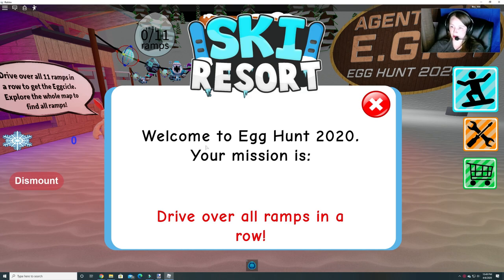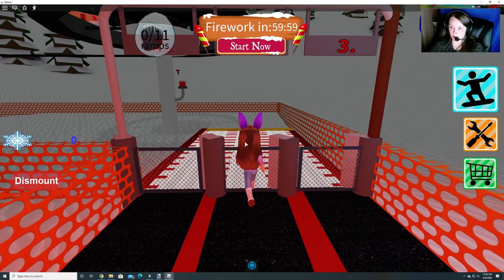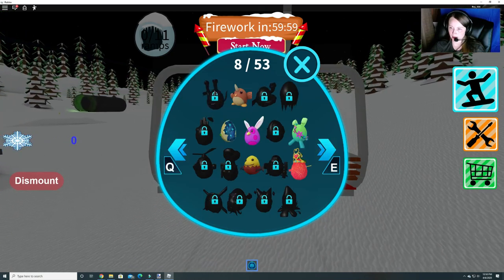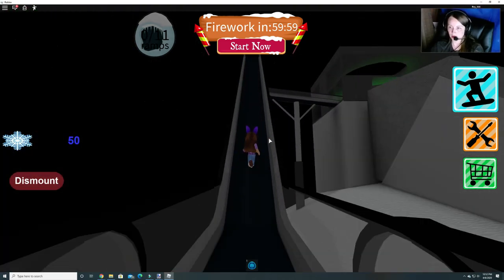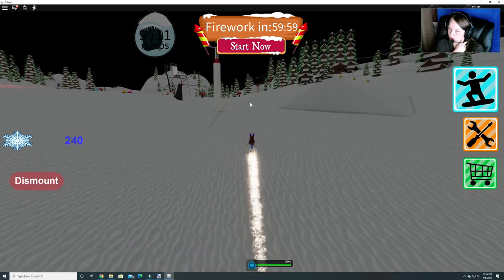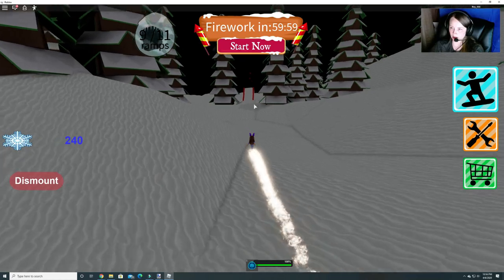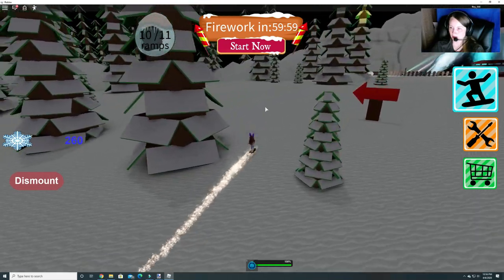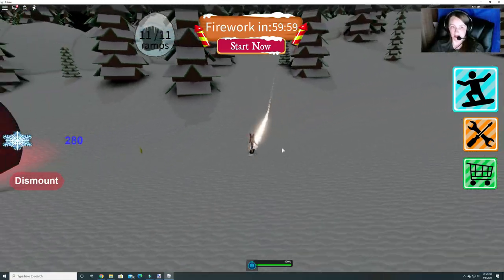[EVENT] Egg Hunt 2020-Ski Resort-Eggcicle Egg-Burgess Fun House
This is a quick and fun egg to get!  This is Ski Resort where you can find the Eggcicle Egg by jumping 11 ramps.  This is the official egg hunt of 2020 in Roblox.